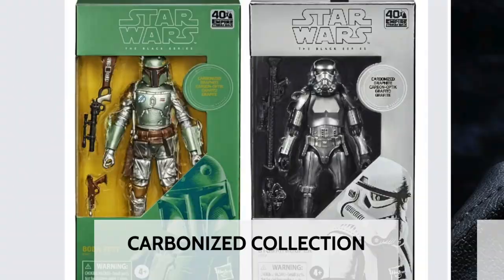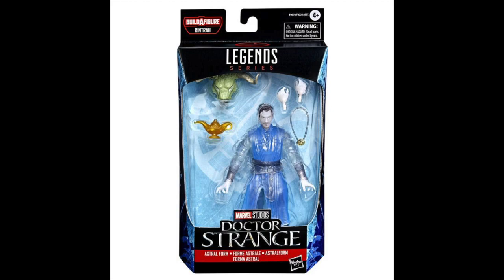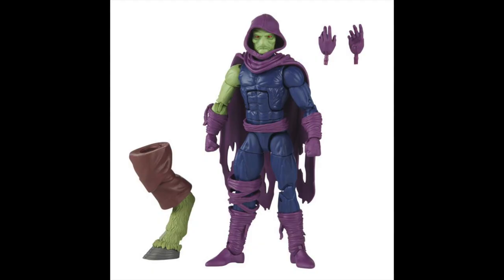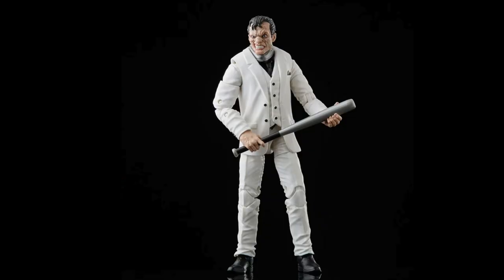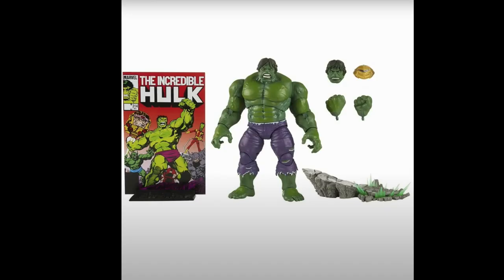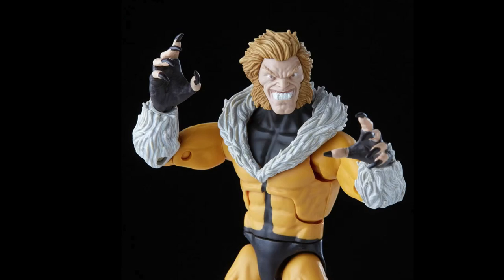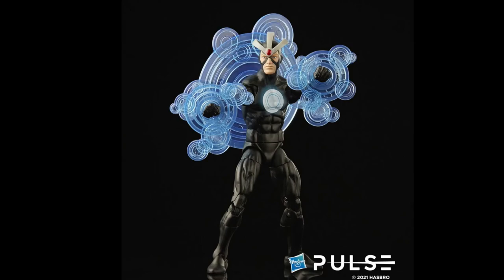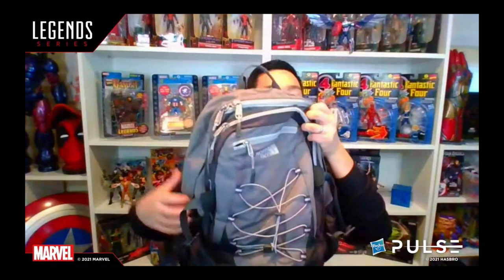New Marvel Legends Dr Strange Multiverse of Madness + 2022 X-Men + More Hasbro Action Figure Reveals